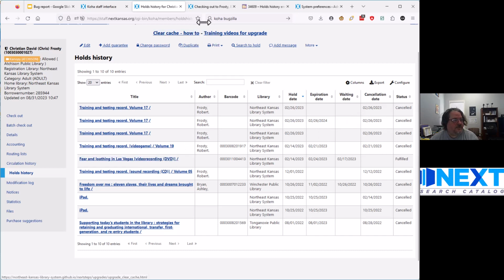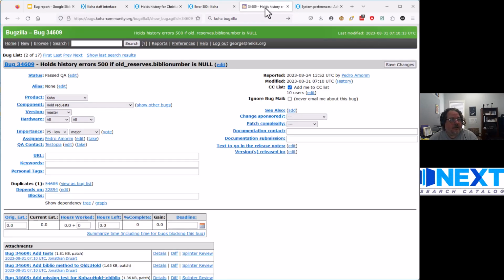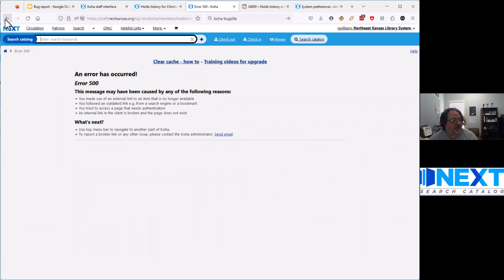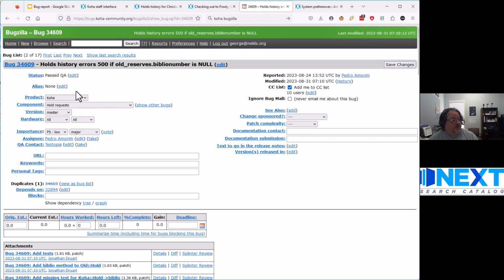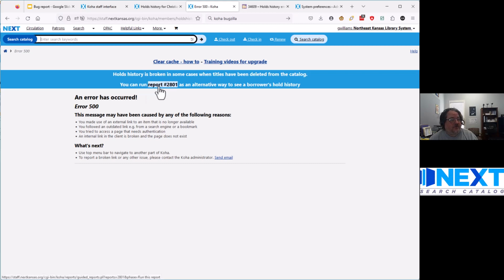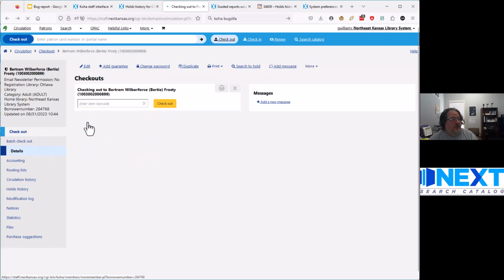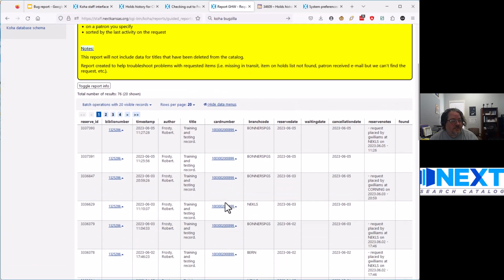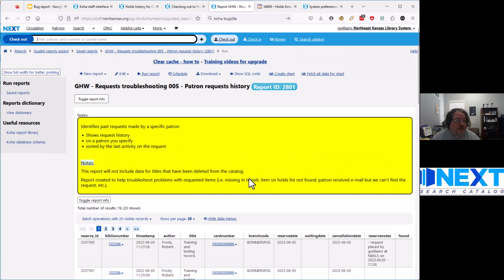Koha 22.11 Bug: Clicking on a borrower's hold history triggers "500 Error" message